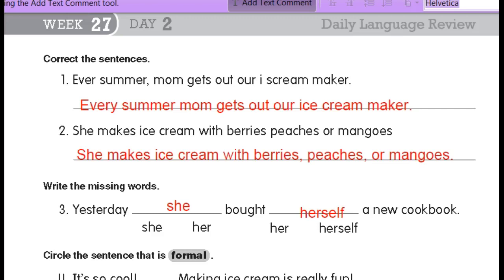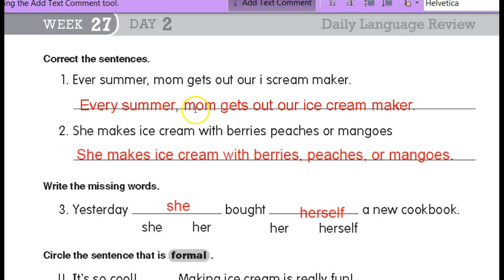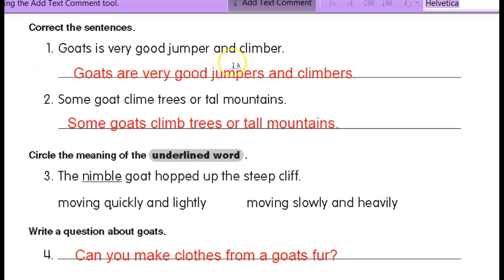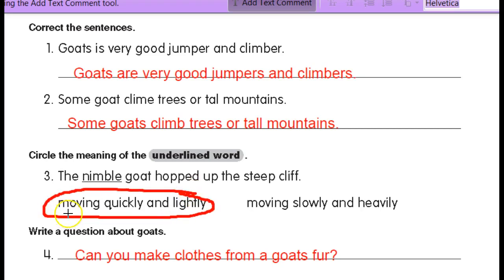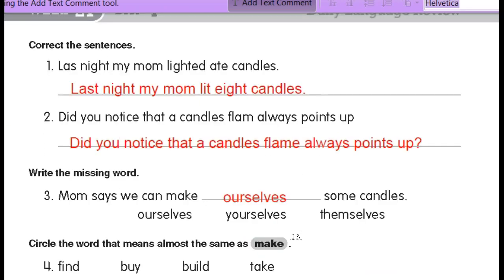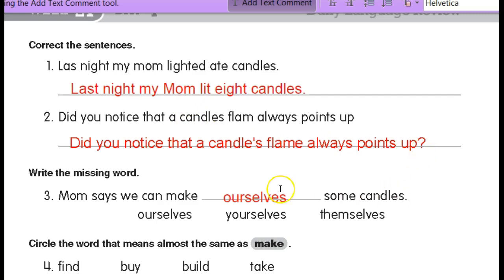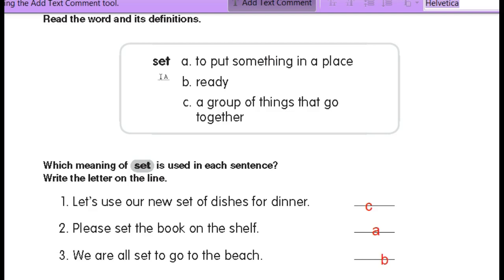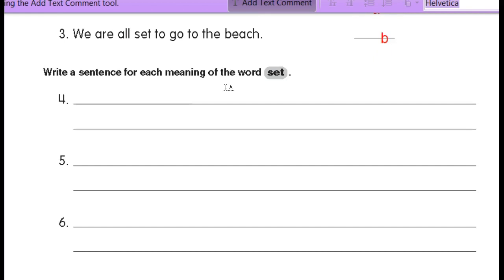DL W27 gr 2